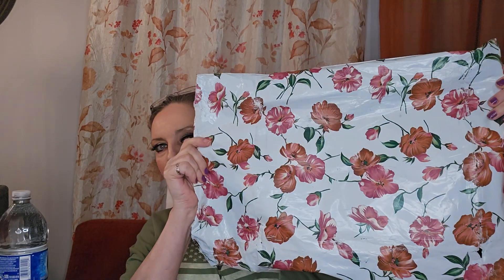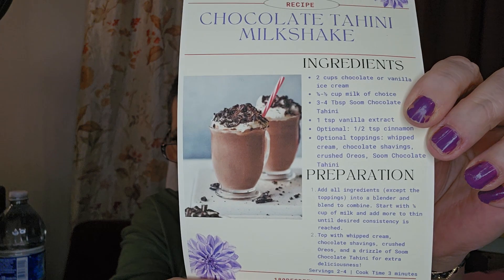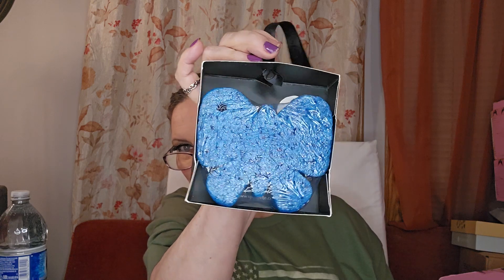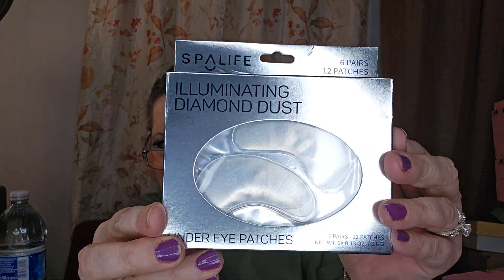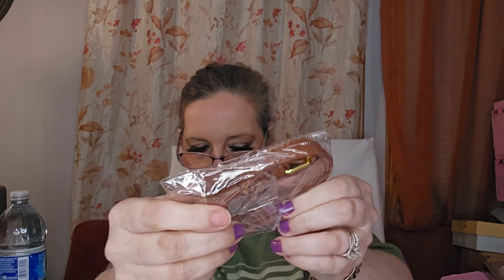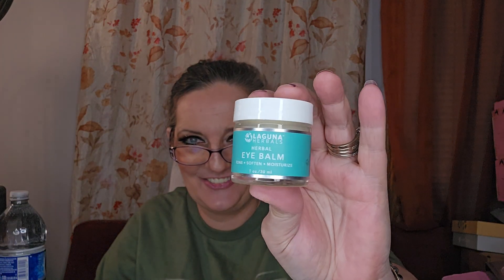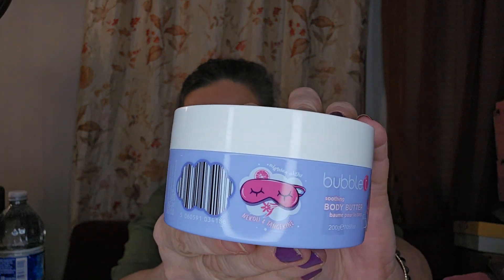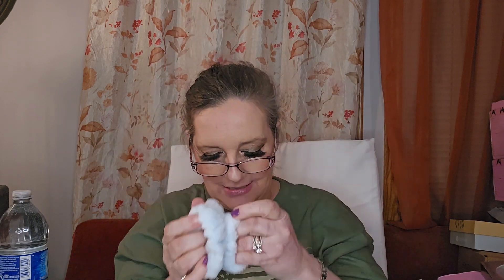180 Degree BOX | Radiance is the theme for May 2023! | 8 items, Plus a FREE Gift! 🎁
It's one of my absolute favorite boxes! This one is fun too!  The care that's put into every box is just amazing!

Arlene takes her time to find all the things she puts in these boxes, and she curates the box with all the things that we love! Of COURSE I'm biased 😊.. I love everything in this box. If I can't use something here, I always find a great home for it! 👍

Thanks again for stopping by! xo, Carol ♥️

Carol Gardner
Ontario, Ohio
44862